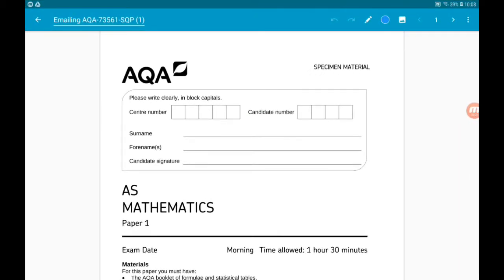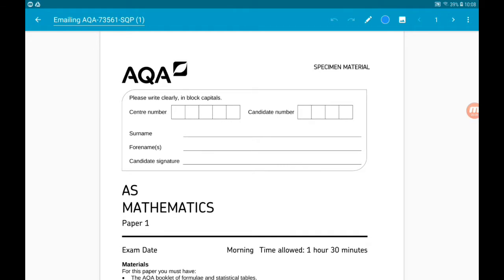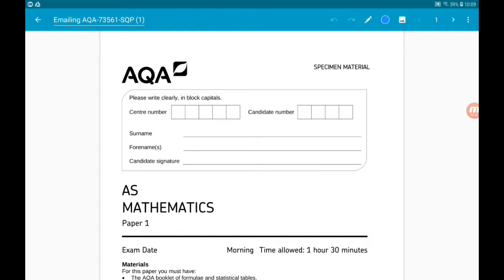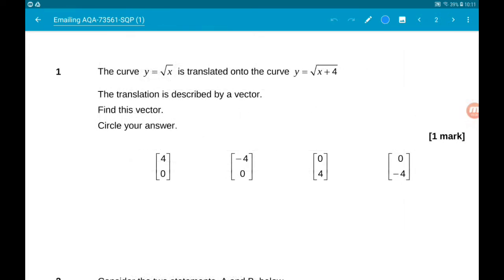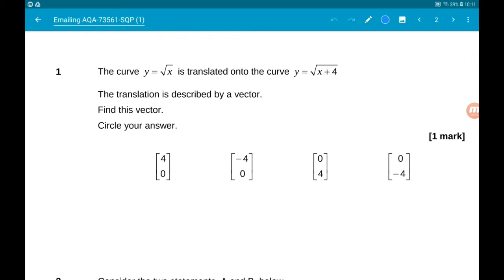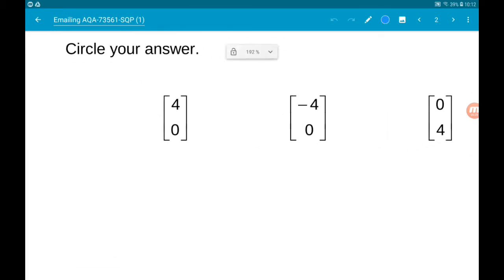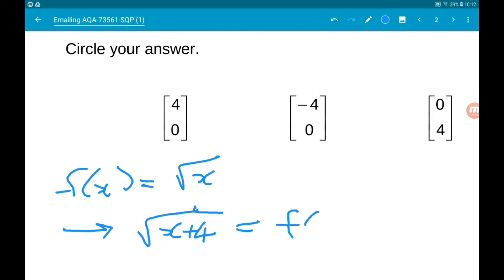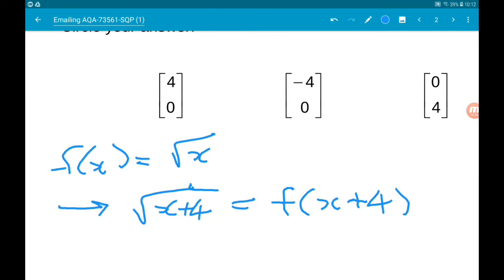AQA AS Level Maths Specimen Paper 1 Walkthrough Q1: Transformations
Question 1 asks for the vector describing the transformation of a function!

Welcome to my walkthrough of the AQA AS Level Maths Specimen Paper 1! These papers make excellence AS Level Maths revision for 2019 and beyond. The June 2018 AS Level Maths papers will soon be up on the channel too!

For this AS Level Maths paper, I'm doing each question in separate videos and you can access the playlist here:

Wrlcome to the new AS Level Maths and A Level Maths specification (2017)!